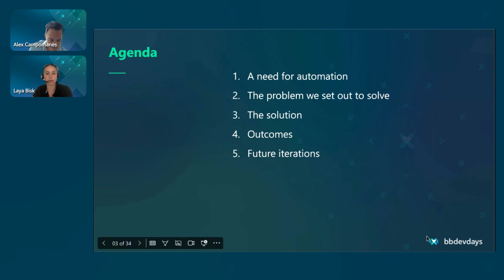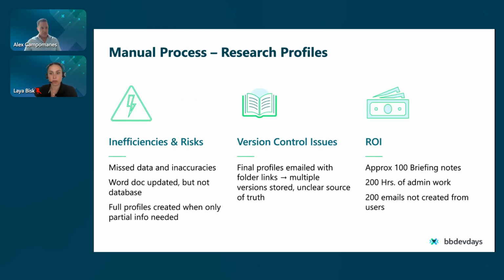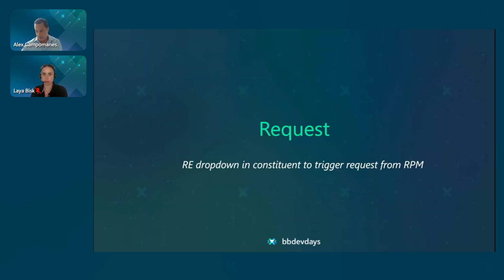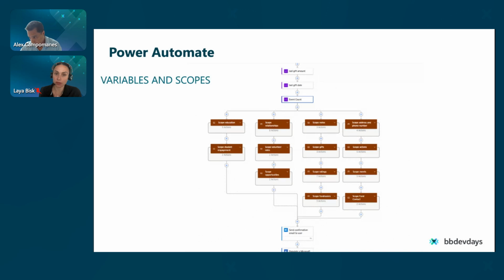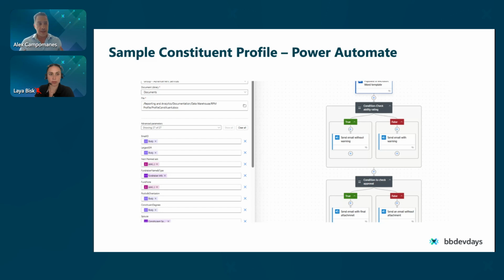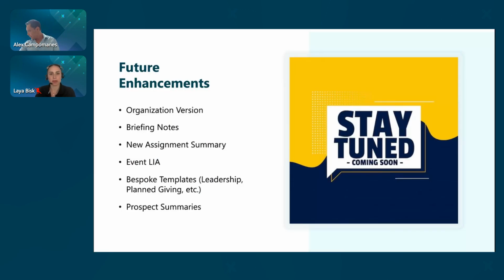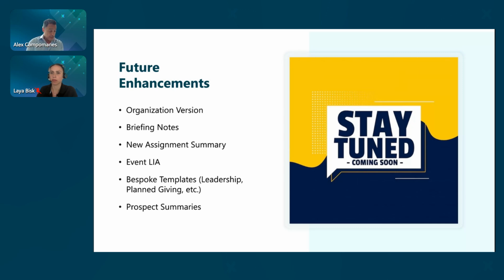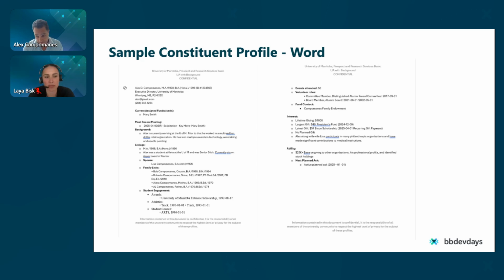Boosting Prospect Research Efficiency with Microsoft Power Platform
Discover how the University of Manitoba leveraged the Microsoft Power Platform to automate the creation of prospect research profiles, significantly reducing manual labor and increasing efficiency. This session will provide a detailed walkthrough of the automation process, from initial setup to final implementation, showcasing the practical application of Power Automate and the SKY API®. Ideal for developers, IT professionals, and anyone involved in managing or implementing automation projects within their organization. his session will provide a comprehensive overview of the project, including:

Project Overview: An introduction to the need for automation in prospect research and the goals of the project.

Technical Setup: A step-by-step guide to setting up the automation using Power Automate and SKY API®, including selecting templates and configuring workflows. Implementation Challenges: A discussion of the challenges faced during implementation and how they were overcome.

Outcomes and Benefits: An analysis of the outcomes, including time savings, increased efficiency, and improved data accuracy.

Future Plans: Insights into future plans for expanding the automation and potential applications in other areas.